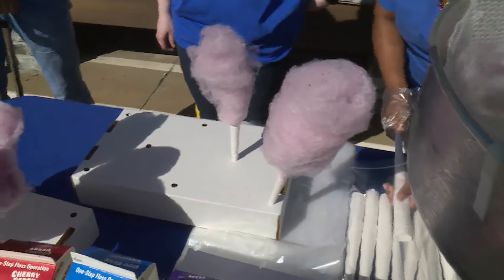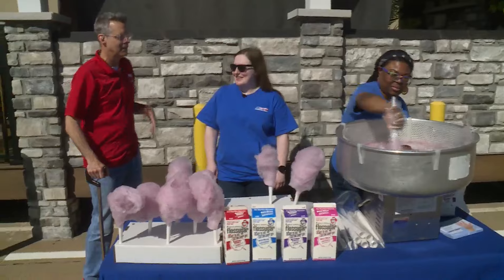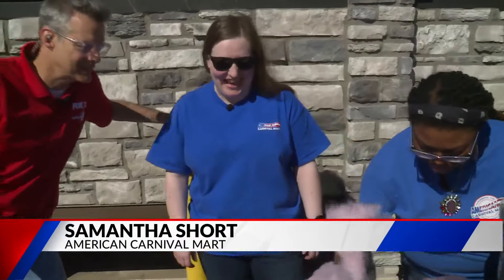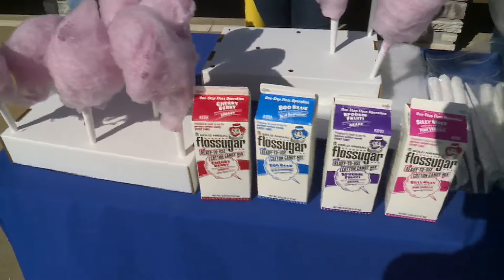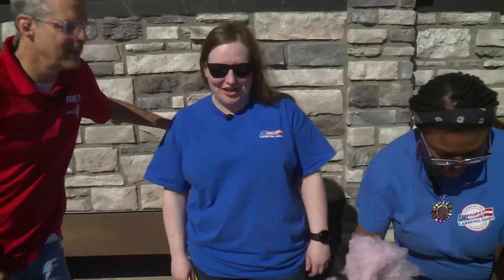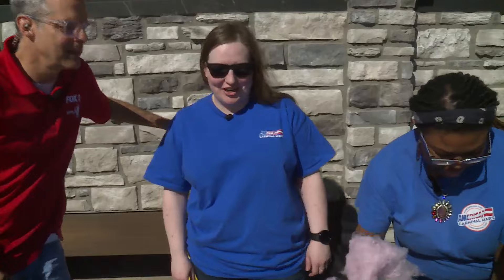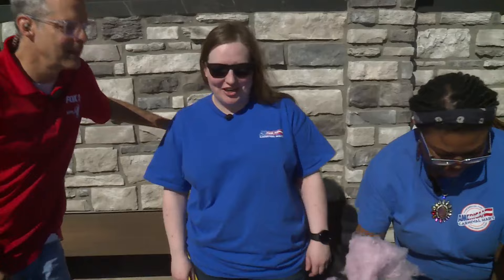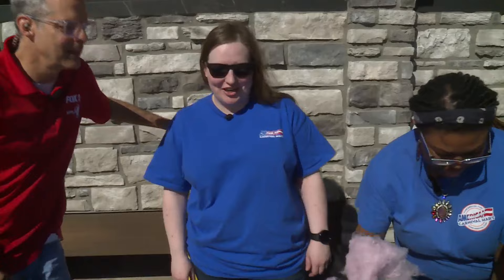It's Cotton Candy Day